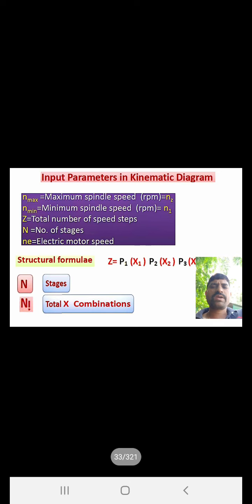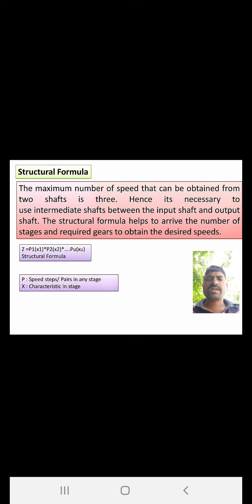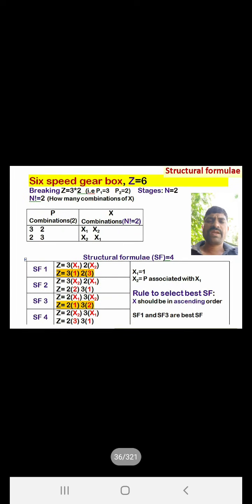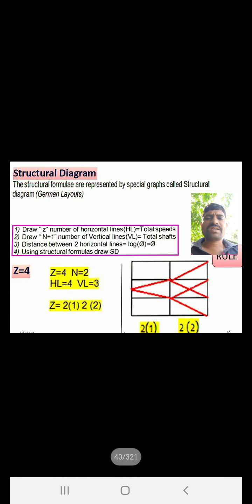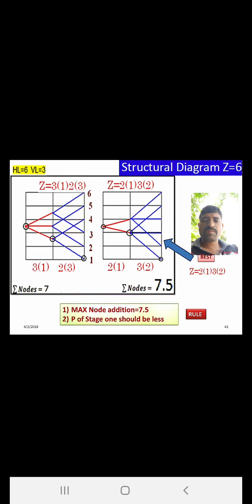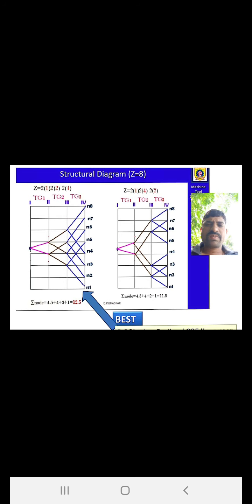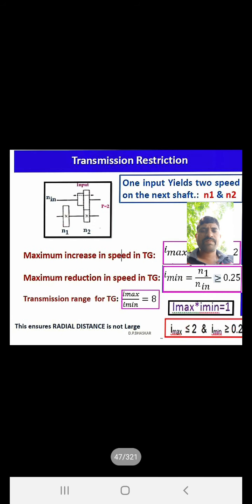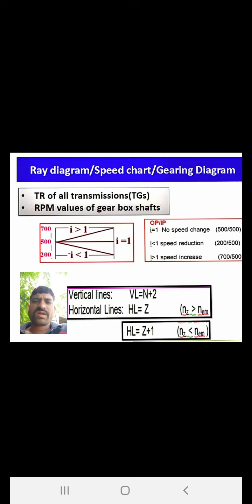Design of Machine Tool Gearbox 3rd video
Guys todays video lecture I have covered how to use node method, how to calculate ig stage,different conditions for drawing SD,Ray diagram and speed diagram please watch and comment